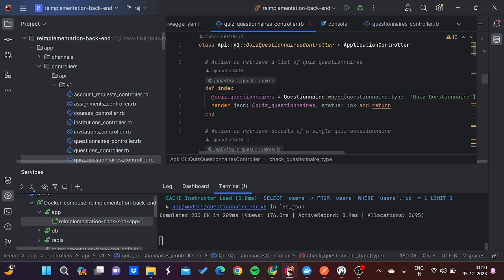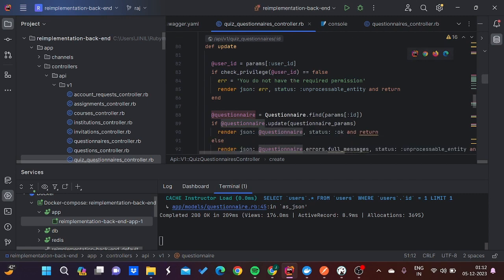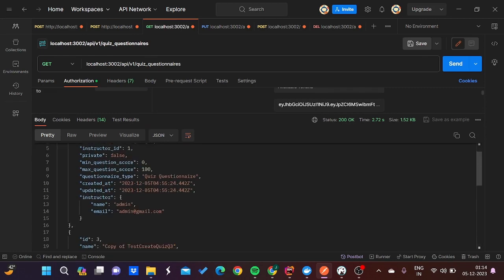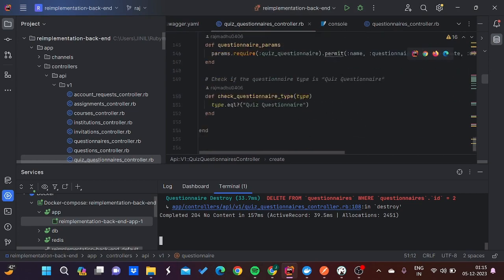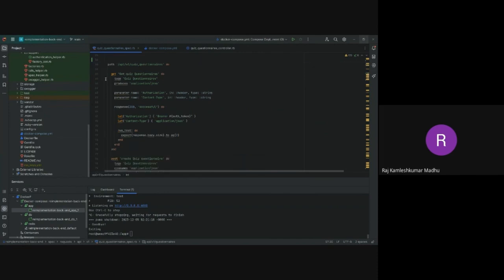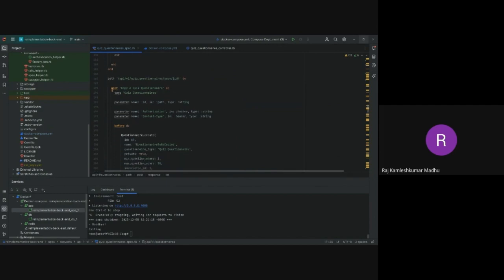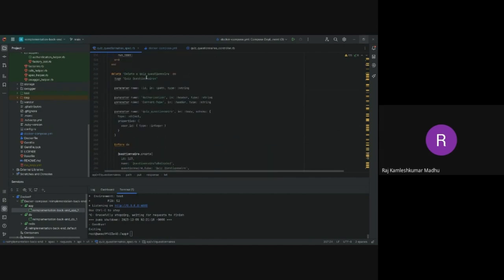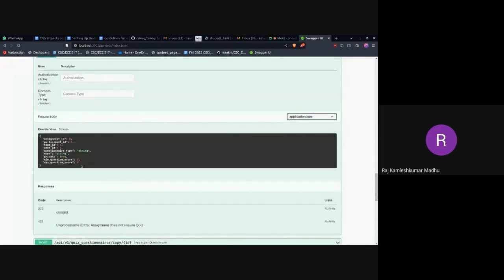CSC/ECE 517 Fall 2023 - E2371. Reimplement quiz questionnaires controller